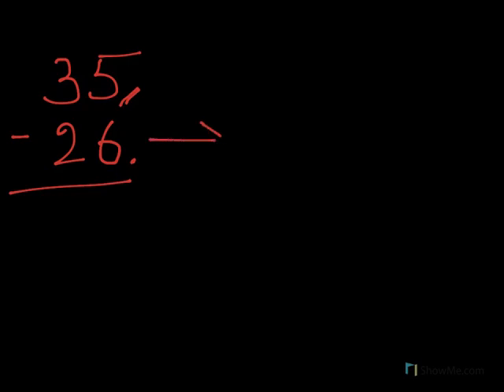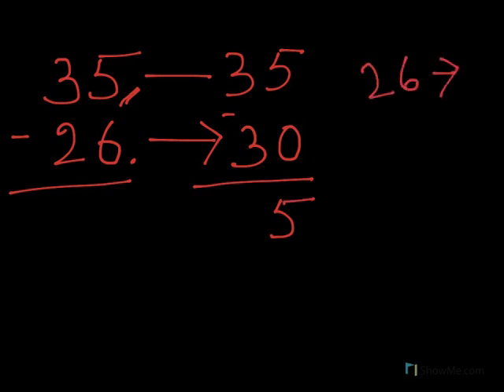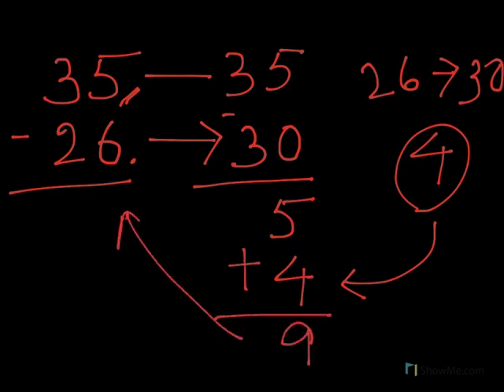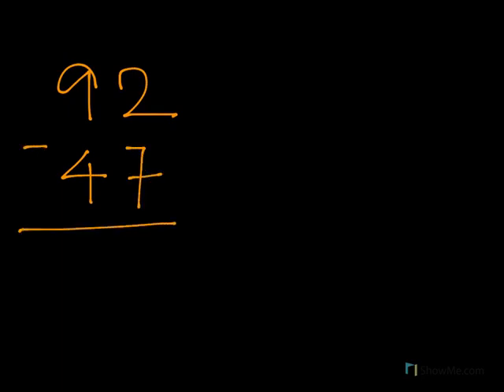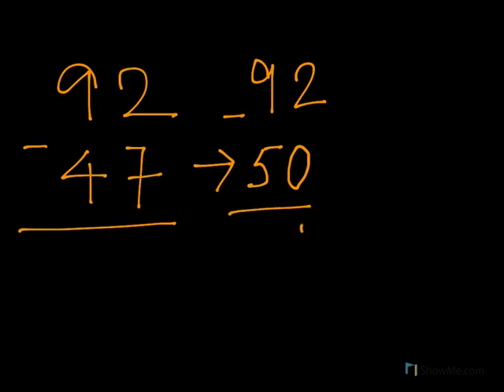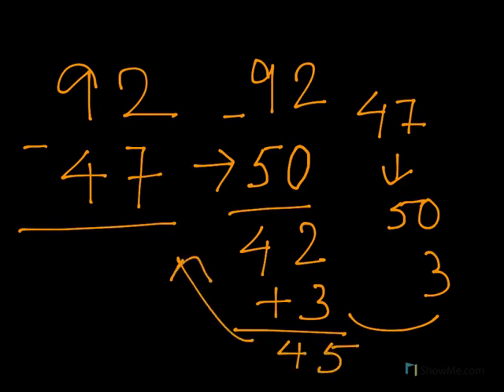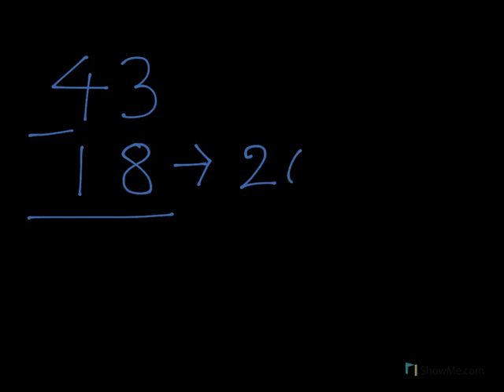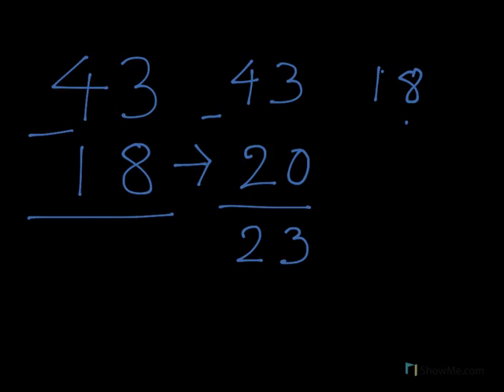Class 2 Vedic Maths- Fast substraction of 2 digit number | Subtraction without regrouping for kids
Do not use the difficult borrowing method, use the mental maths and round up numbers to do fast calculation